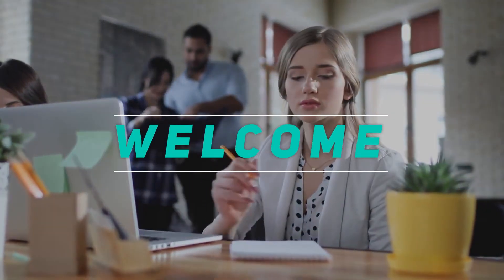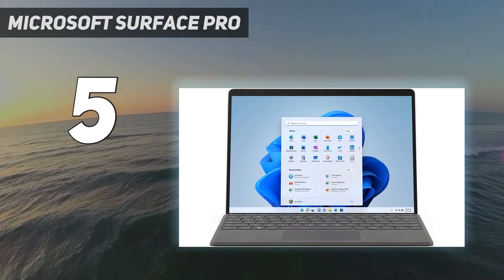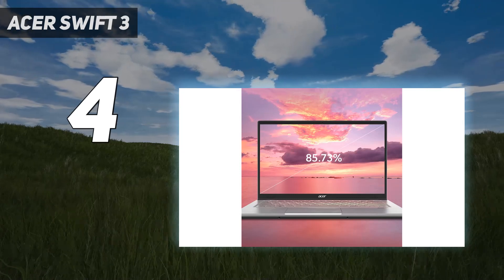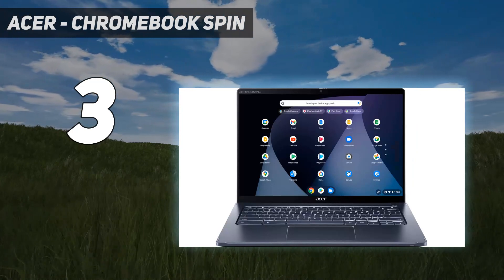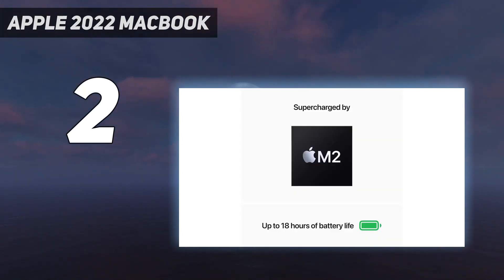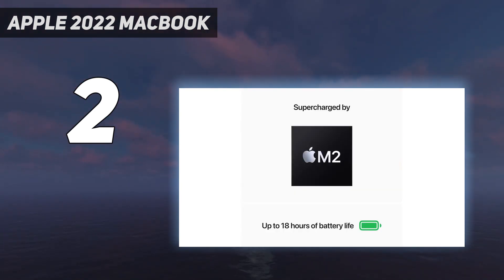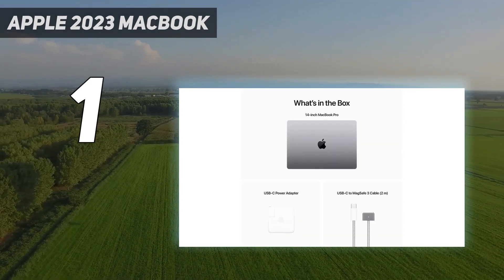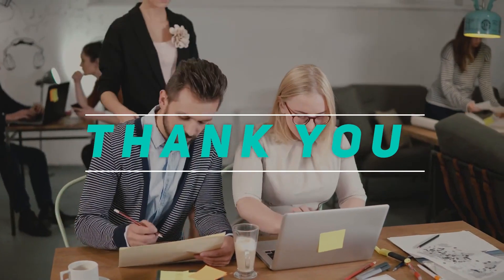Top 5 14-Inch Laptops in 2024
Here is the Updated Prices of the Best 14-Inch Laptops  in 2023!

Things that we mentioned in this video:
1. Apple 2023 MacBook  - B0BSHDVBXZ
2. Apple 2022 MacBook - B0B3BVWJ6Y
3. acer - Chromebook Spin - B0BJH9LGK8
4. Acer Swift 3 - B093TMFFC3
5. Microsoft Surface Pro  - B09DKBDMPB